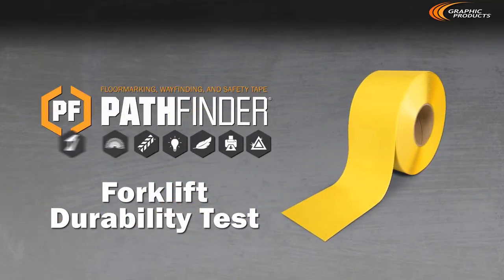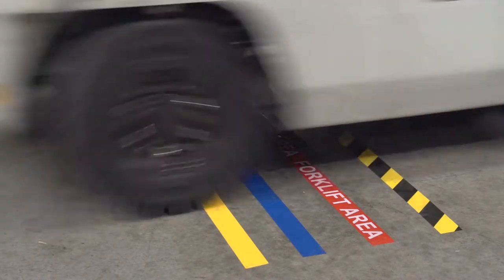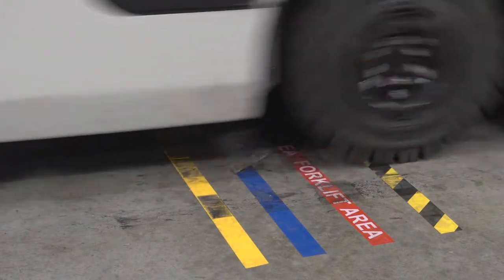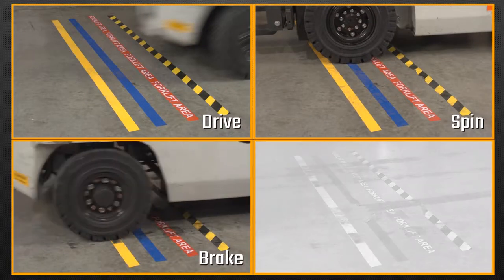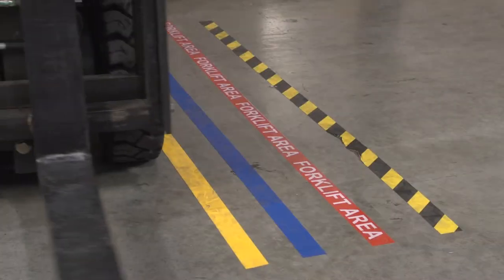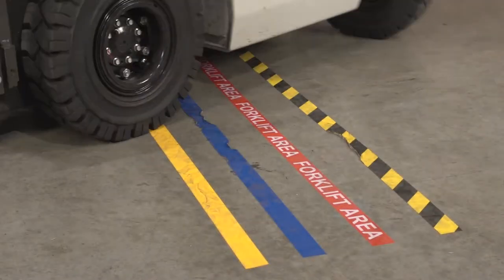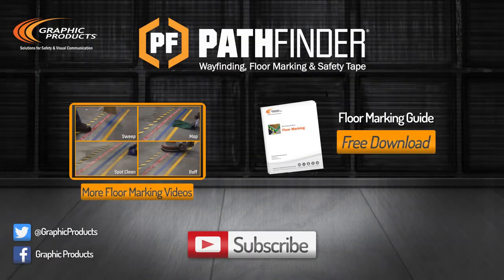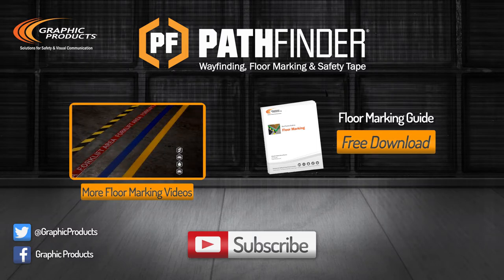Floor Marking Forklift Durability Test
We pitted a forklift and a crazy driver against PathFinder floor marking tape… think of it as a cage match with machine versus product. Why would we try to destroy our own products? Because we knew we'd fail! Graphic Products' line of PathFinder Heavy Duty floor marking tapes will stand up to whatever you can throw at 'em.

Floor marking and wayfinding are powerful safety tools utilized by a number of industries including warehousing, shipping and receiving, manufacturing and more. Graphic Products' PathFinder line offers a wide variety of wayfinding and floor marking solutions. Light a dark hallway, designate forklift zones, add traction to slippery steps or convey critical messages.

To find out how PathFinder products can improve your safety record while increasing efficiency,

If you need anything else or have any questions, check out our support